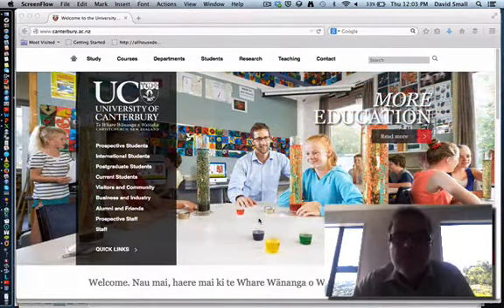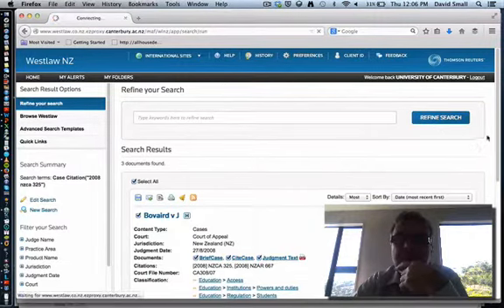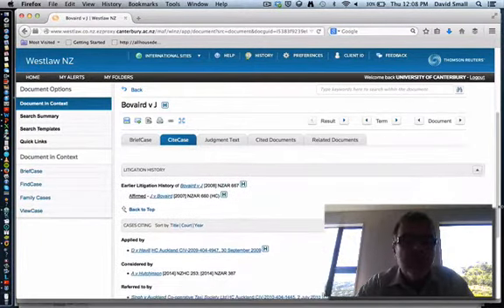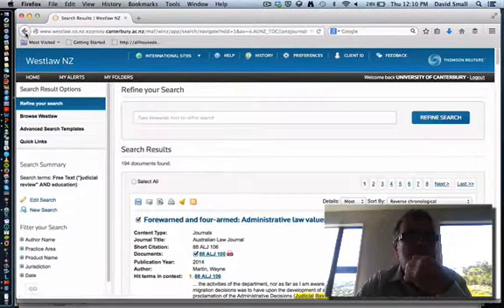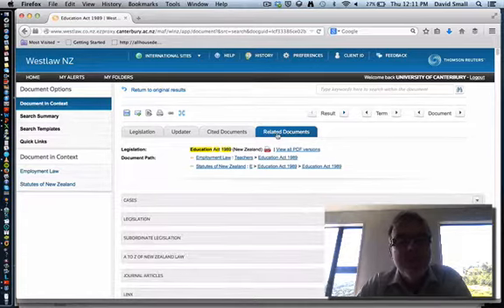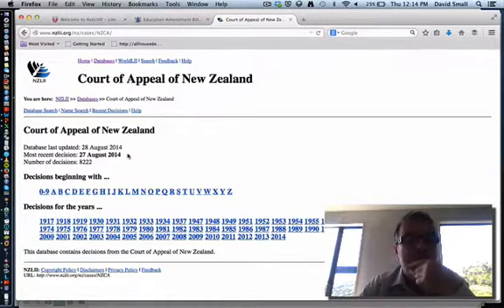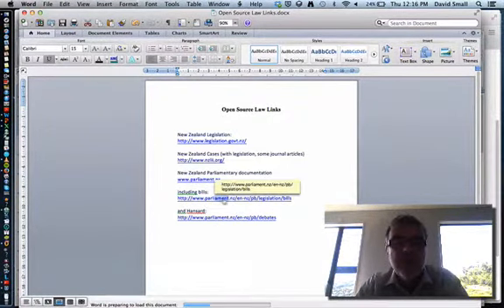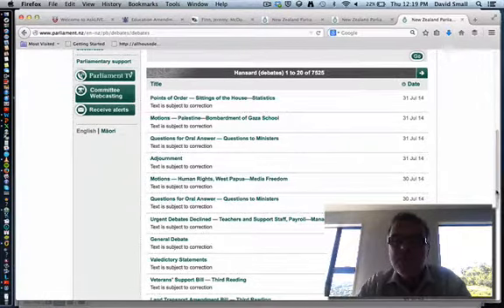searching for legal materials